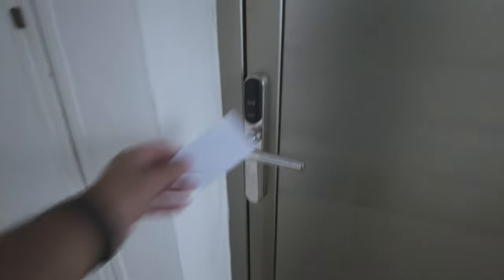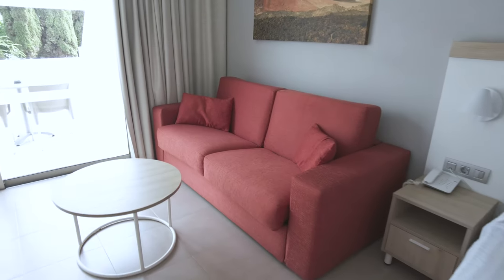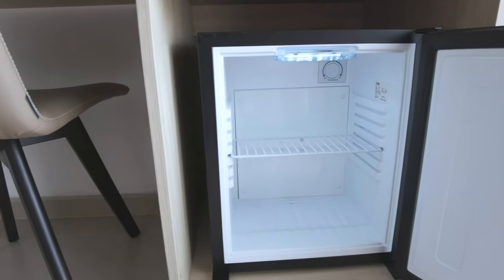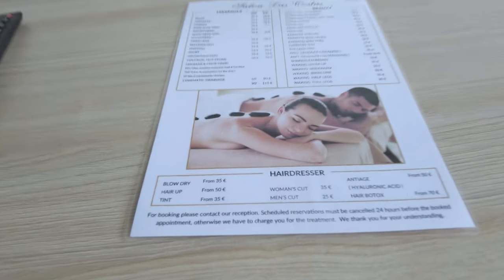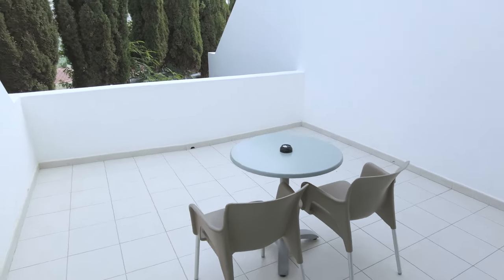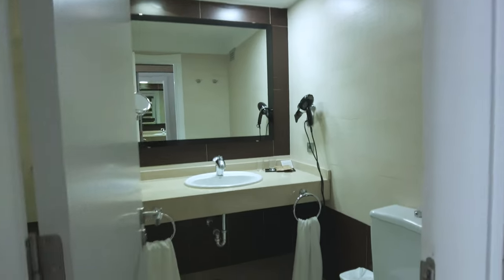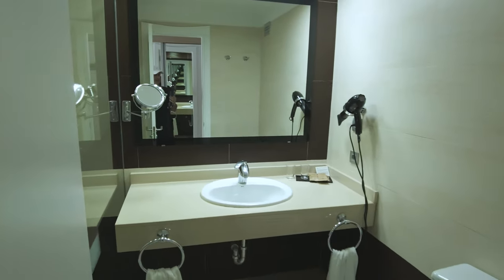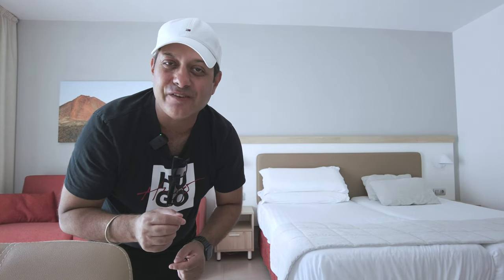I STAY in Lanzarote Village Hotel Room 1205: Puerto Del Carman Full Walkthrough & Review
Immerse yourself in the enchanting ambiance of Hotel Lanzarote Village, where vibrant pools, a lively bar area, and spacious accommodations await. Discover the perfect blend of relaxation and excitement at this charming hotel, nestled amidst the sun-kissed shores of Puerto del Carmen.

Hotel Lanzarote Village offers a delightful blend of relaxation and excitement, catering to a wide range of travelers. From its shimmering pools and lively bar area to its spacious and comfortable rooms, the hotel provides an ideal setting for creating unforgettable memories on the enchanting island of Lanzarote.